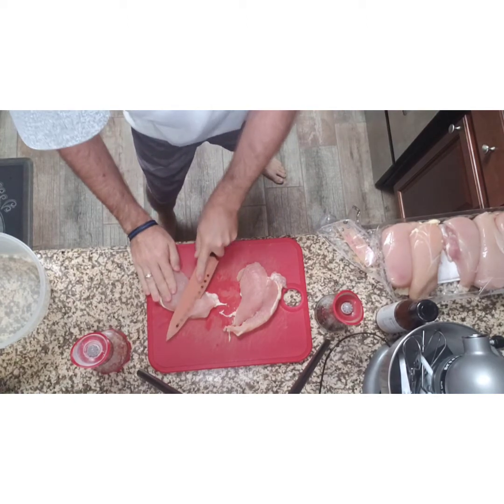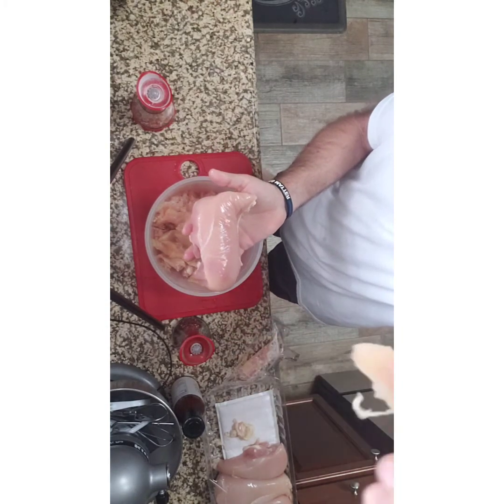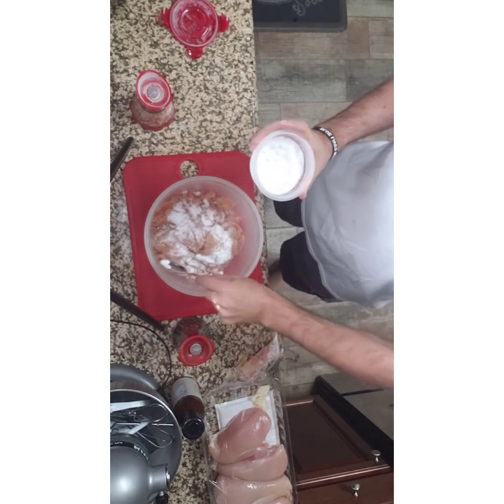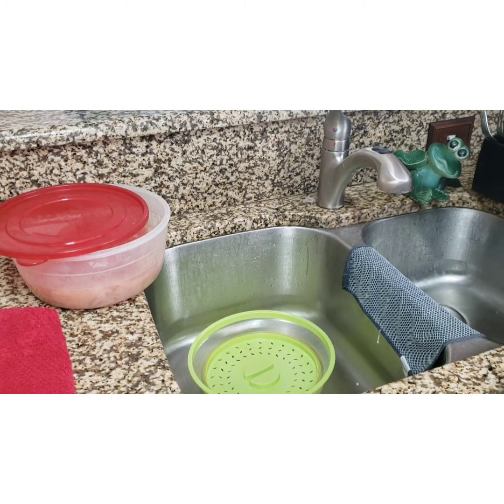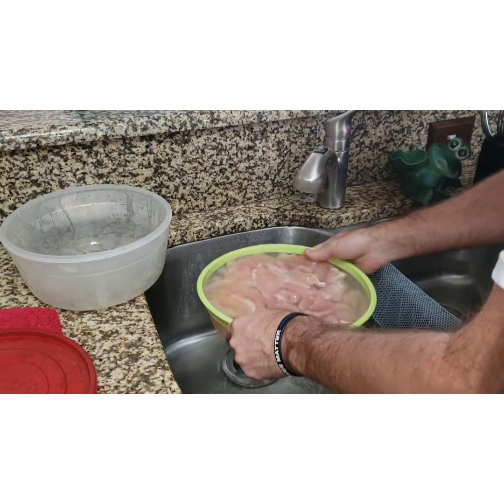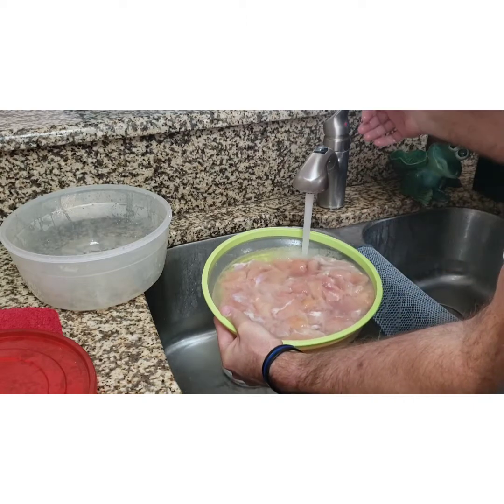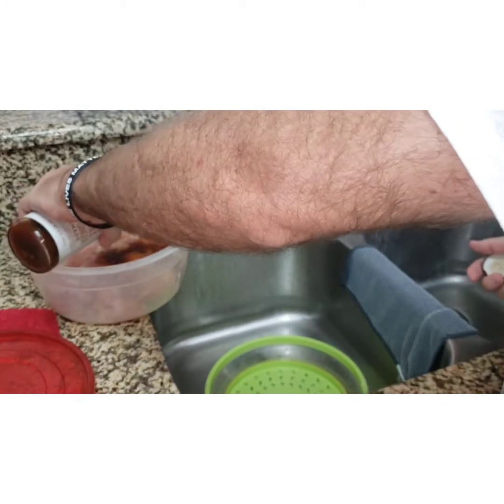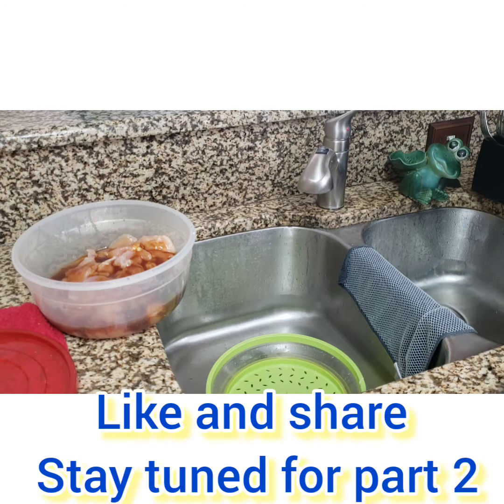Part 1 Chinese Sugar-free Orange 🍊 Ginger Chicken !!!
chicken breast cut super thin

baking soda

sugar free orange ginger marinade